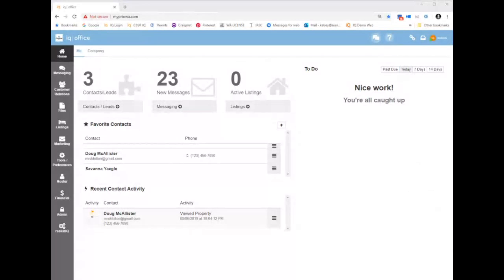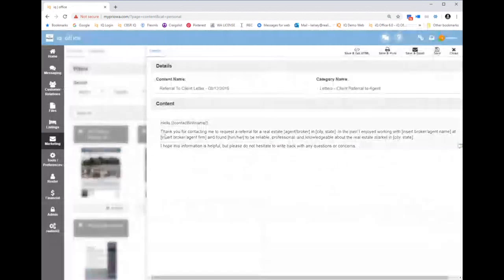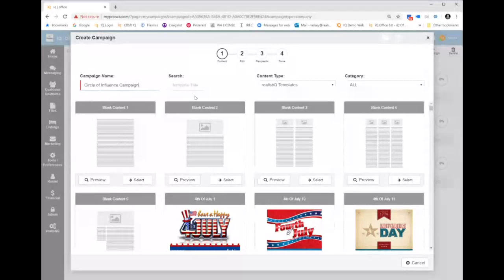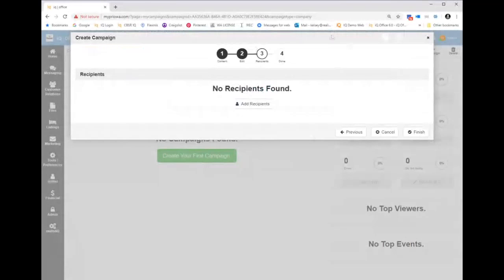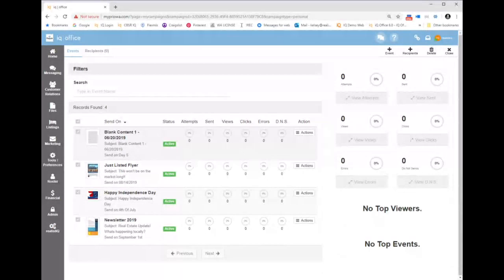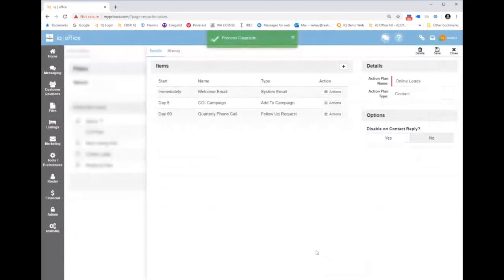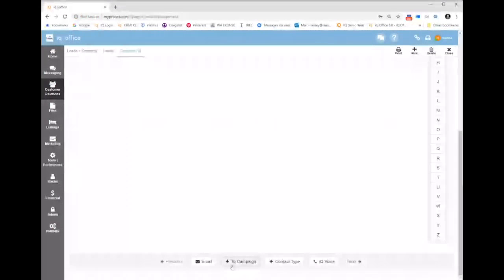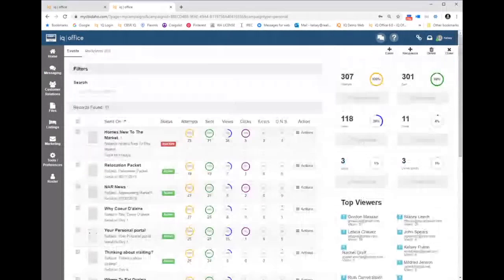Marketing to Automate Your Communications